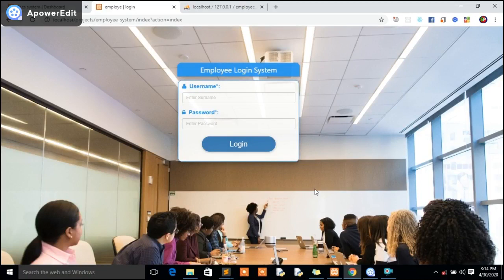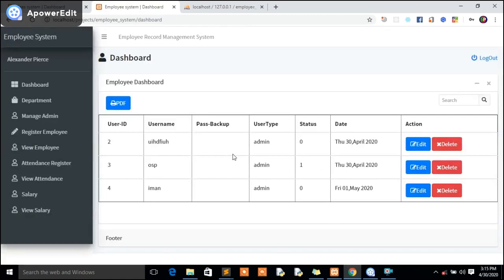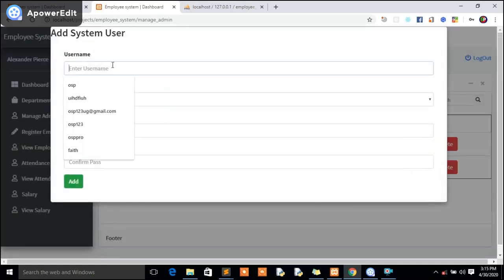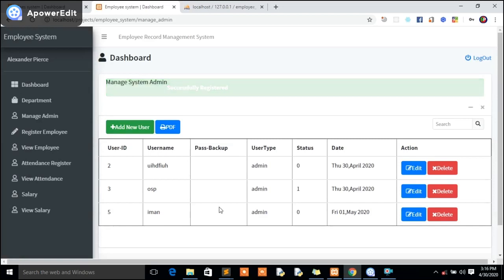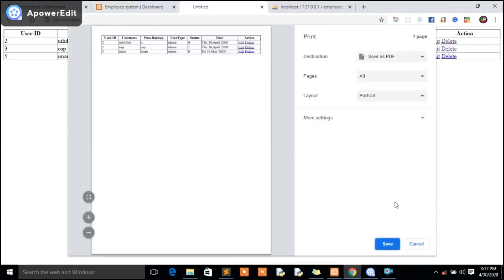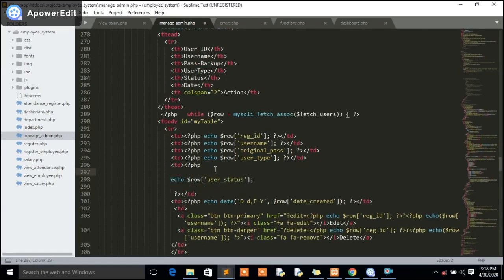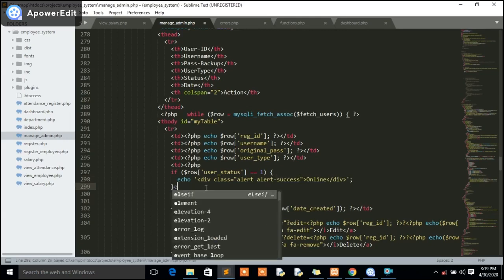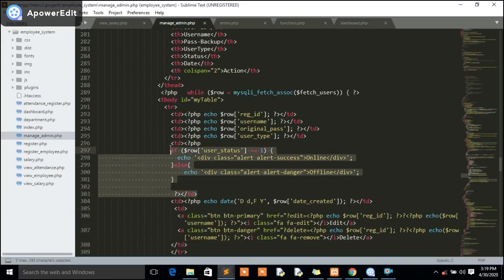#19 employee management system | PHP with MySQL systems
Employee Management system using MySQL with PHP
PHP Systems
PHP Fees Management system
MySQL Complete system